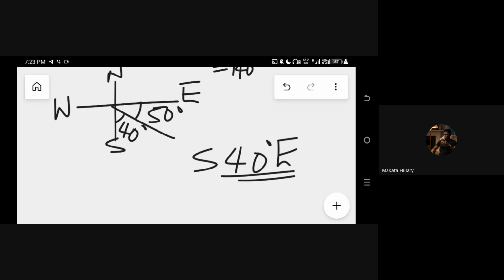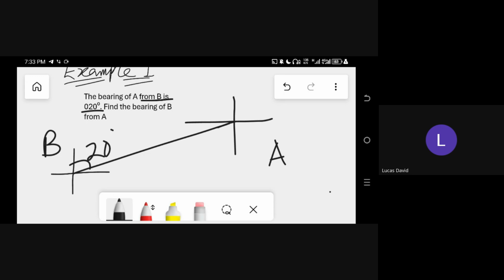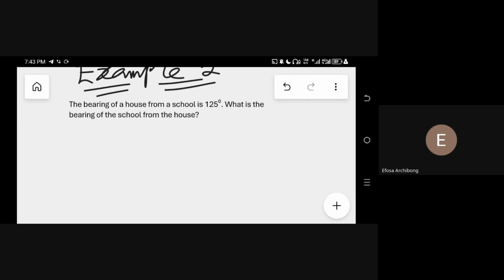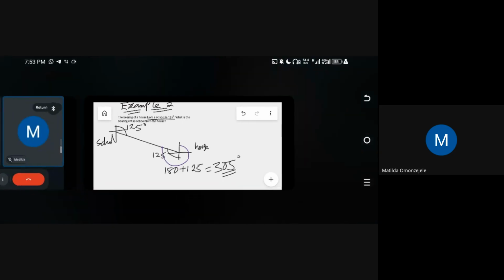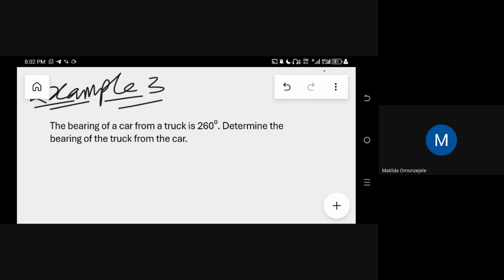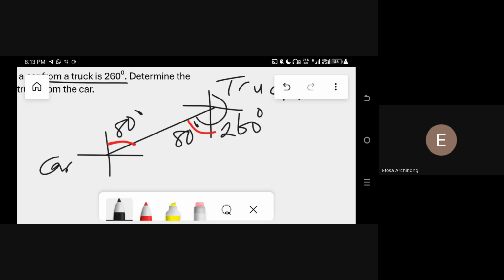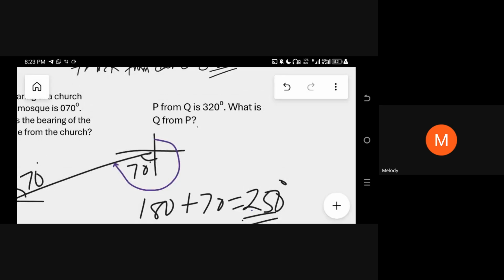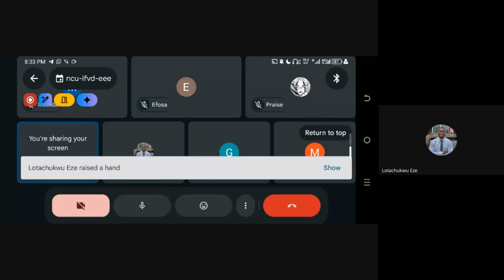SSCE Mathematics session - Day 5 (14th April 2026)